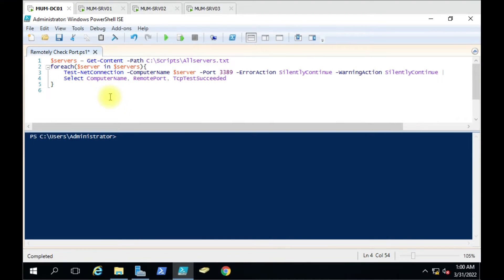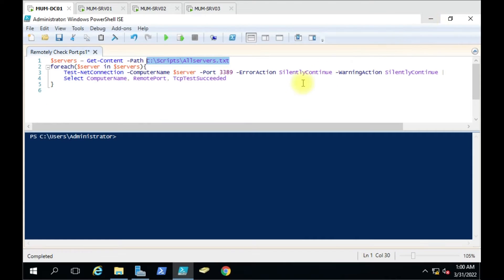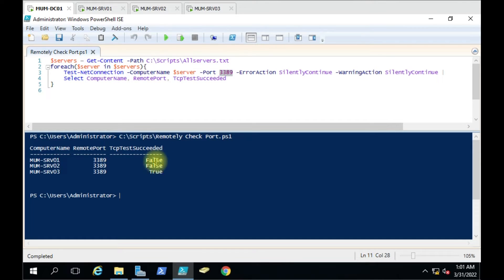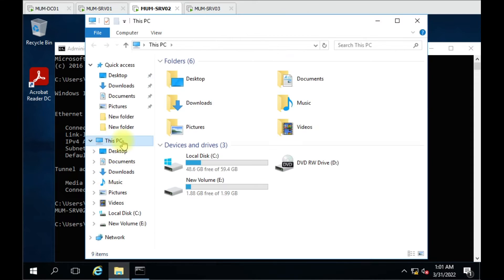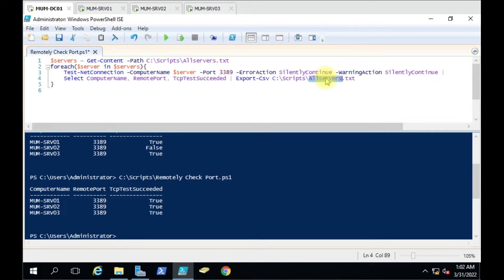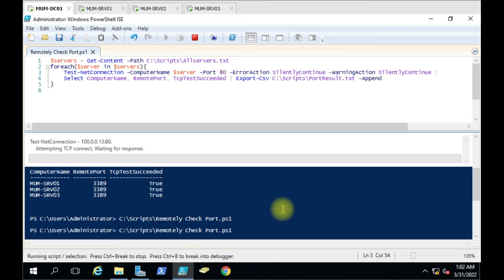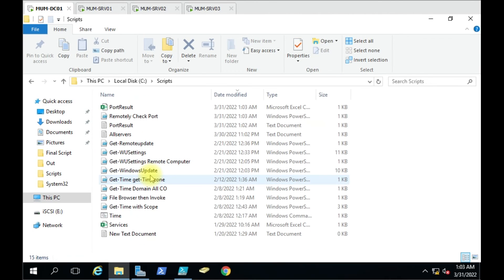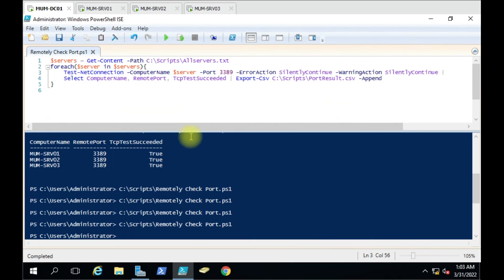Identify if Windows TCP Ports are open on Remote Computers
In this video you will learn how to check TCP port status on multiple remote computer, it can be any port like RDP, HTTP, SMB, you just have to enter the port number. please use this script and let me know if you are facing any issue.

$servers = Get-Content -Path C:\Scripts\Allservers.txt
    Test-NetConnection -ComputerName $server -Port 3389 -ErrorAction SilentlyContinue -WarningAction SilentlyContinue |
    Select ComputerName, RemotePort, TcpTestSucceeded | Export-Csv C:\Scripts\PortResult.csv -Append}
Installing software remotely on Multiple "Workgroup" Computers